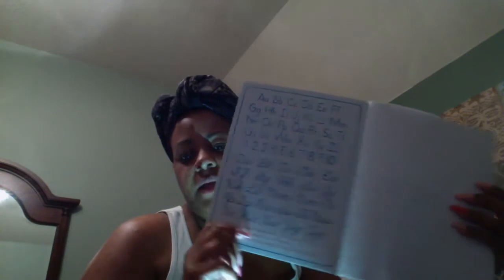Back to school Haul!!!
I found some great deals at Staples, Office Depot and Walgreens!